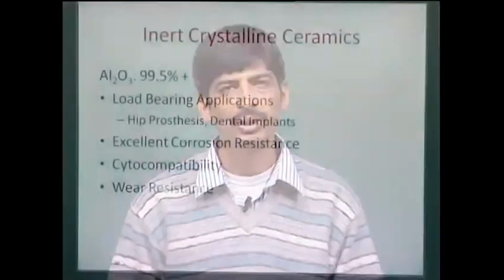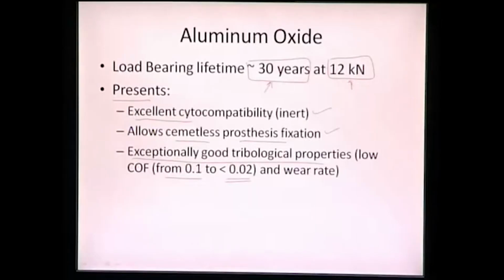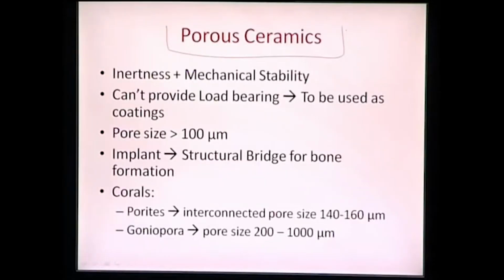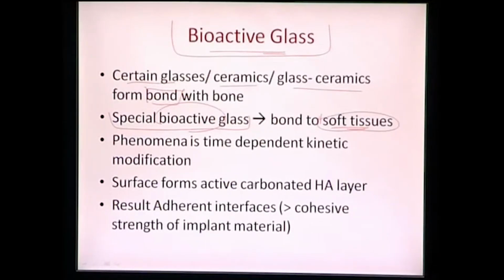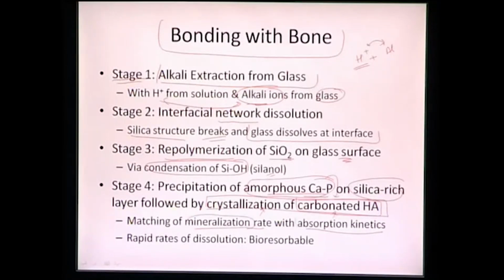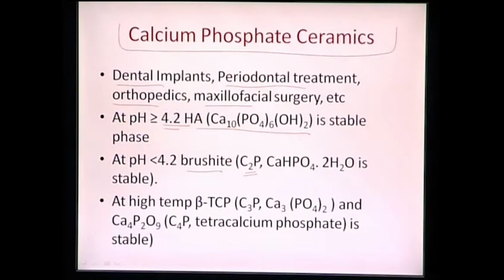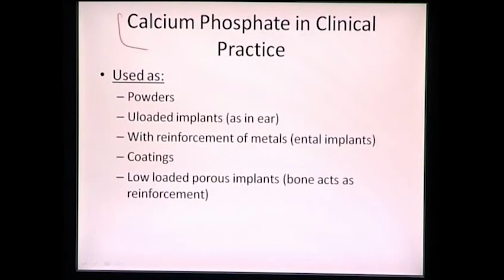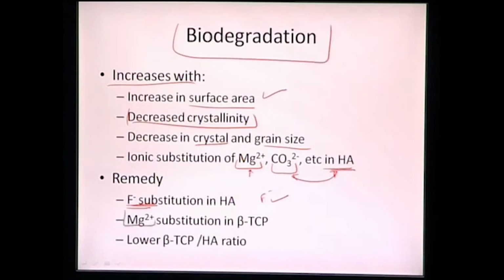Lecture-20-Ceramics, Bioceramics and Glasses